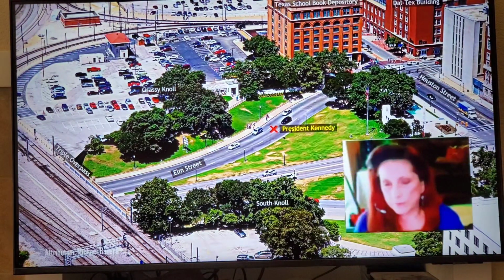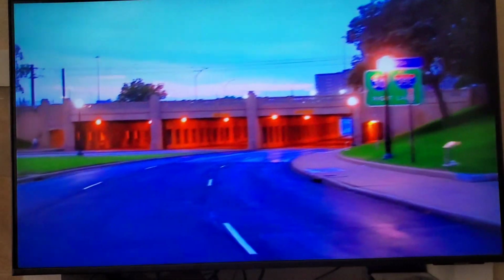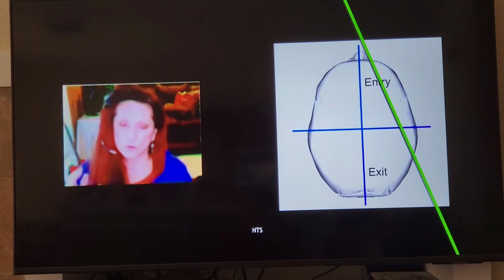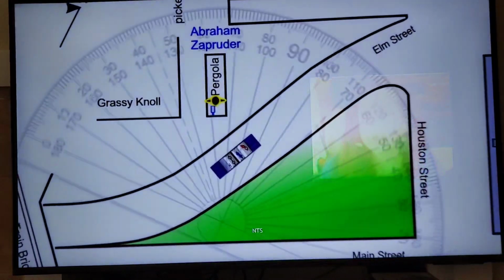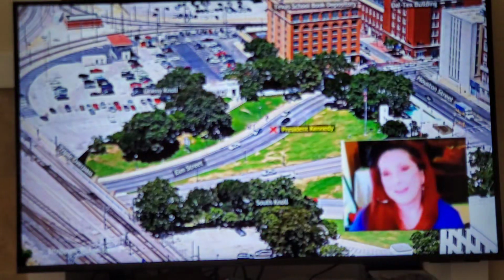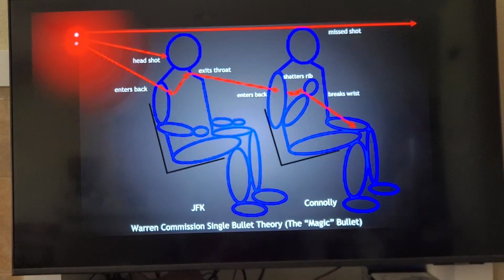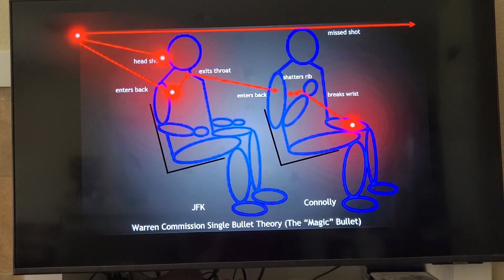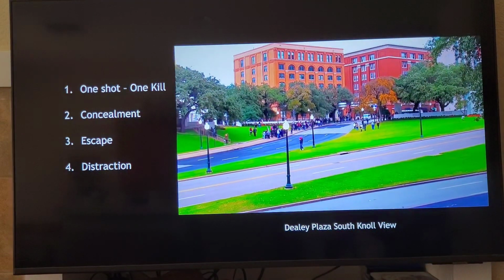Sherry Fiester & the Massive Headshot...JFK